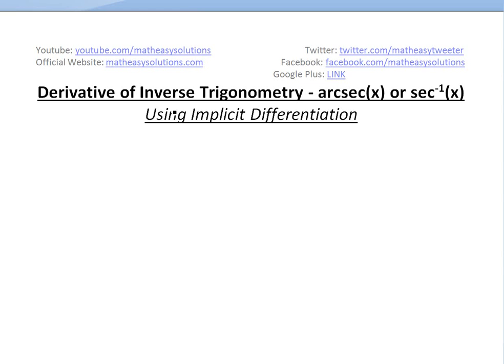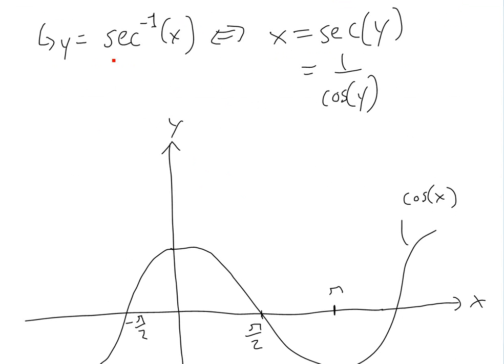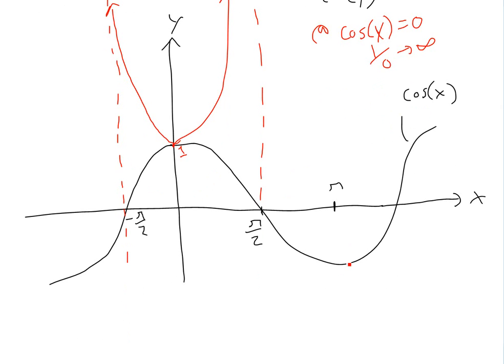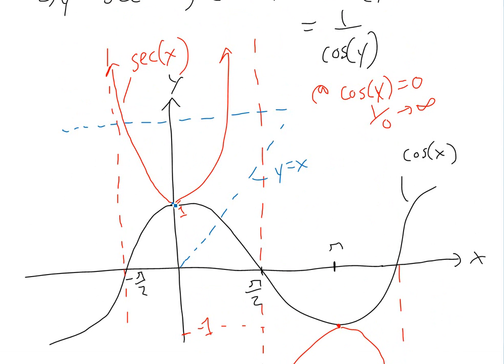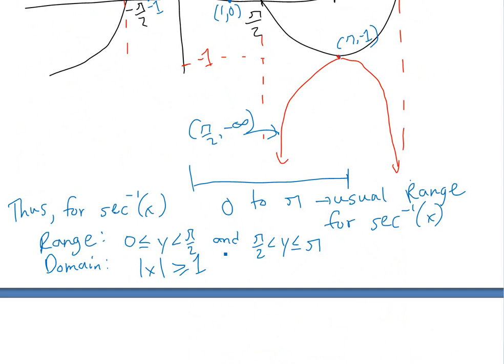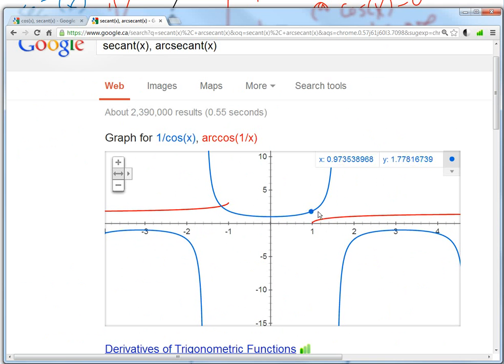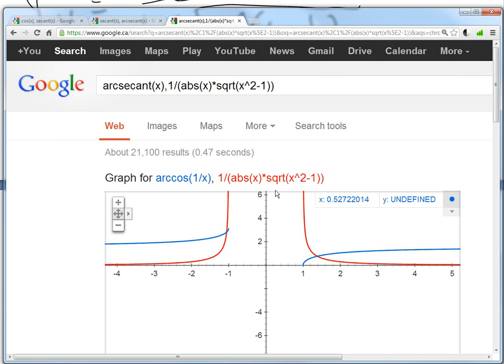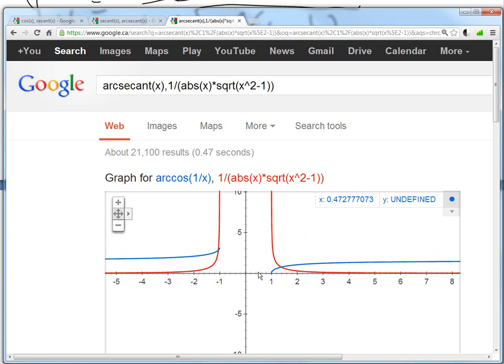Derivative of arcsec(x) (or inverse sec(x) or arcsecant(x)) - Simple Intro and Proof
In this video, I go over what the inverse secant function is and provide a simple proof of the derivative of it. If you ever encounter inverse sec(x) or inverse trigonometric functions in general then this video is a must watch.